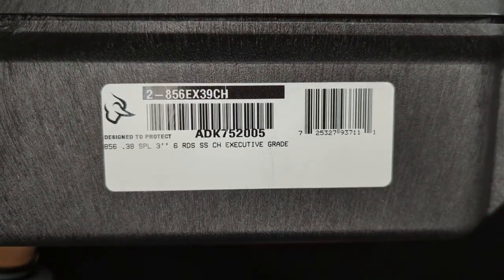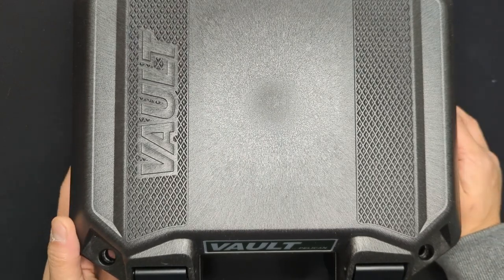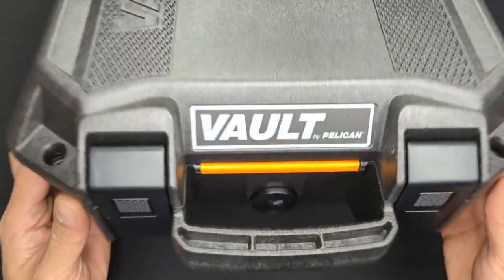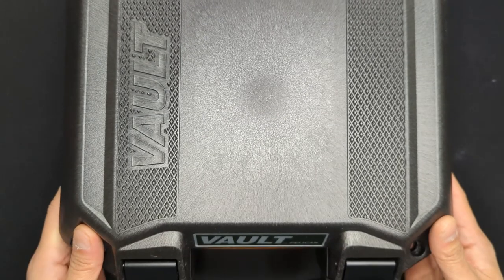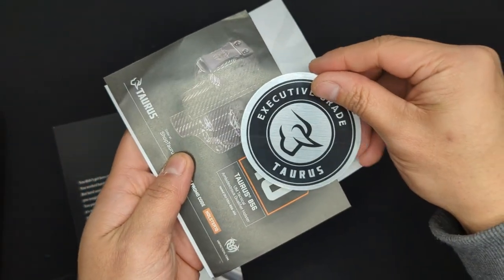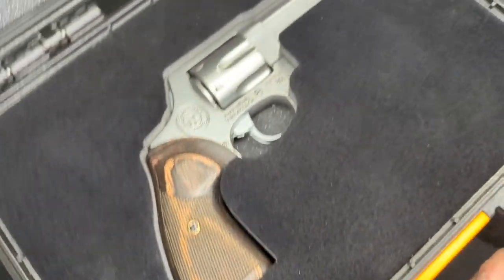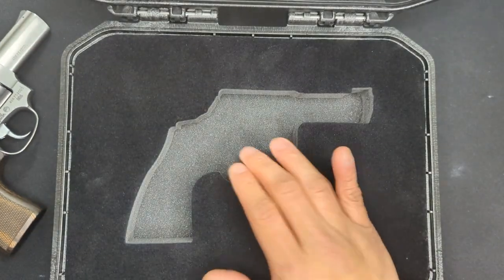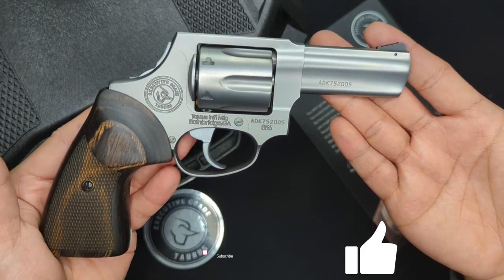Taurus 856 Executive Grade unboxing!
Full unboxing of the Taurus 856 Executive Grade!

Taurus 856 Executive Grade via Brownells

Links to everything talked about in my videos can be found on the blog links post

*For manual reviewer: This video was filmed in a controlled environment specifically for firearm reviews. All firearms shown are verified unloaded at all times. There is no modification to the firearm of any kind depicted in this video. Further,  the configuration in this video is exactly as supplied from the manufacturer.*